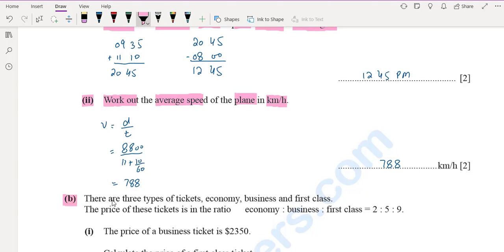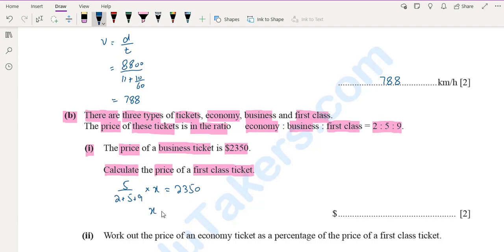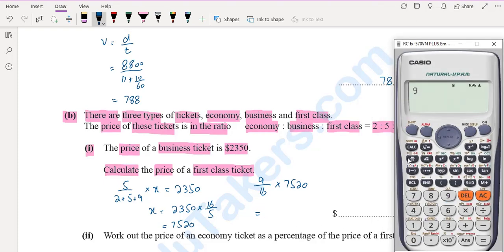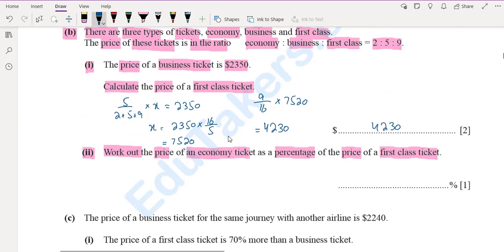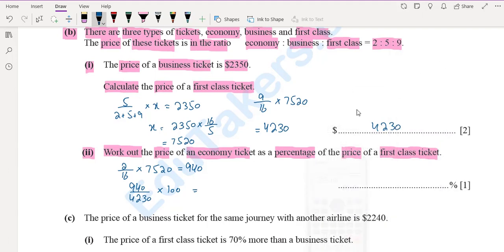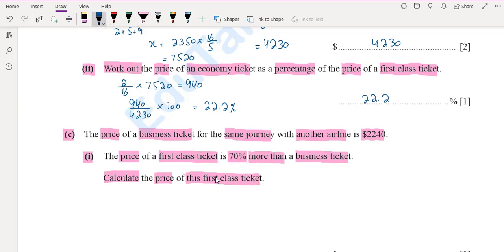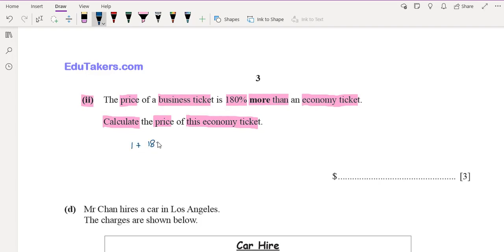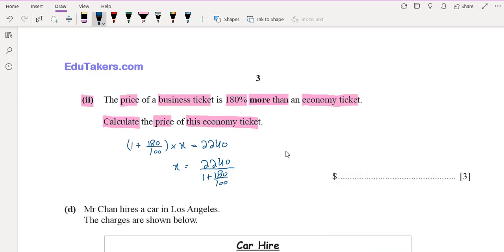Paper4 1.8 Numbers - 35_0580-42-may-june-16